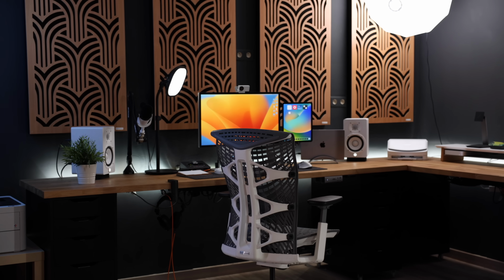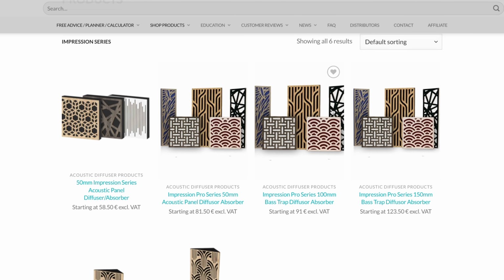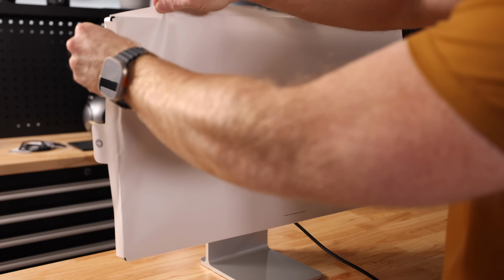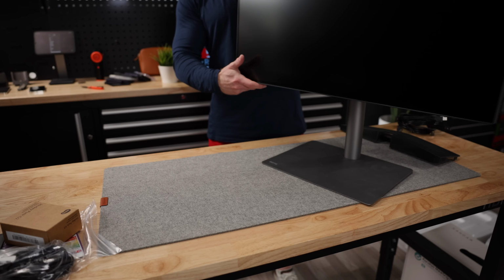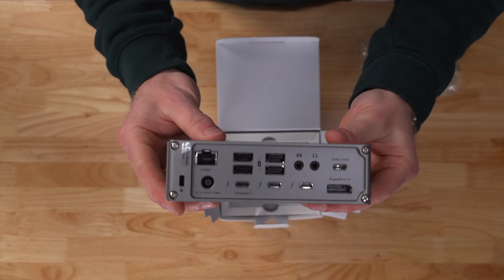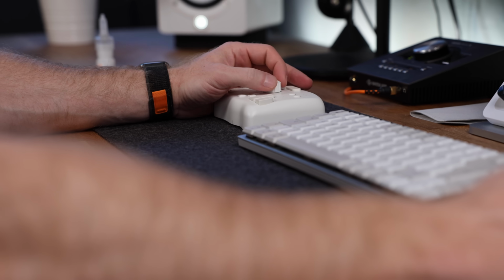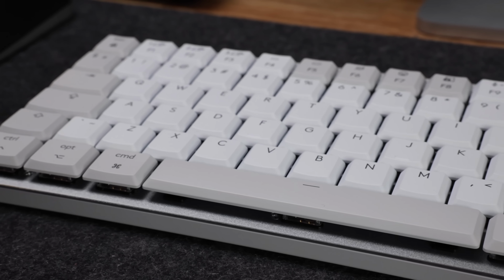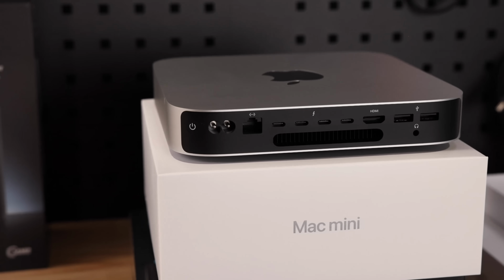My ultimate DREAM desk setup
This desk setup 2023 is the culmination of years of fine tuning and tweaking, collecting the best desk accessories, and building the ultimate aesthetic desk setup to boost my productivity.

Pitaka charging stand and case
Apple Studio display
M1 Macbook Pro 14"
Logitech keyboard and mouse
Apollo Twin X audio interface
Yamaha HS5 Speakers
Rode NTH 100 Headphones
Shure MV7 Microphone
Elgato stream deck plus
Elgato Keylight Air
Opal C1 webcam
Insta360 Link Webcam
ESR Travel charger
Kuxiu iPad Arm
Autonomous chair
Amazon Echo Show
Twelvesouth book arc
Fujitsu ScanSnap scanner